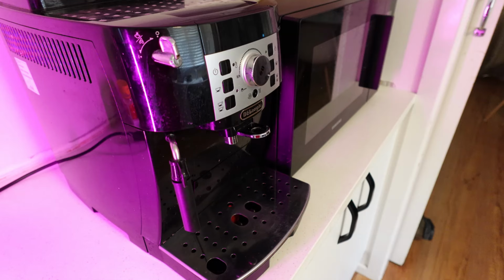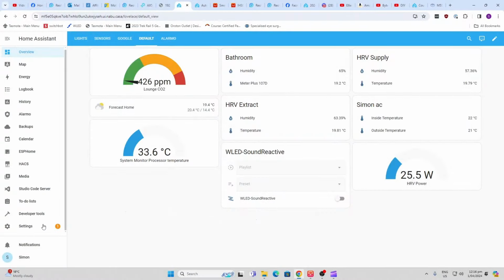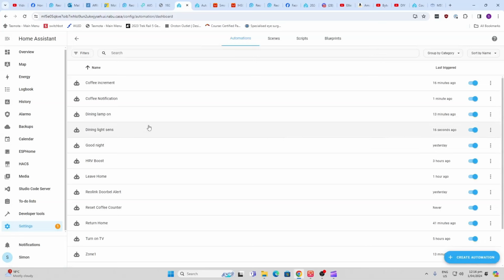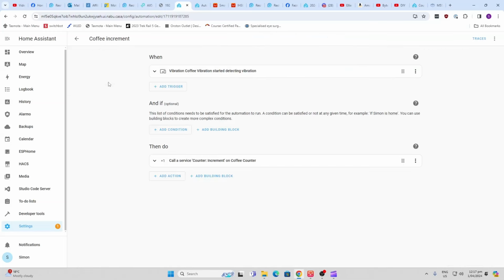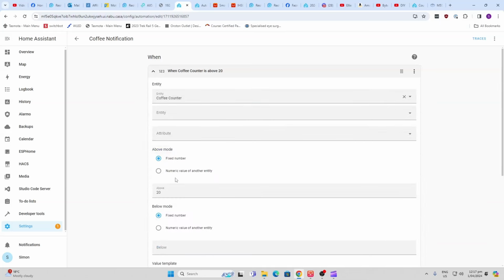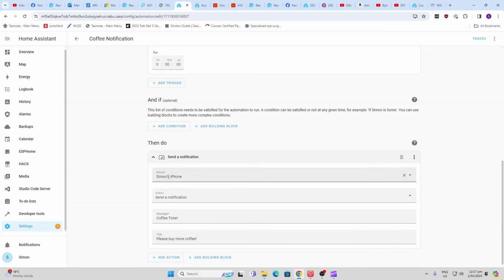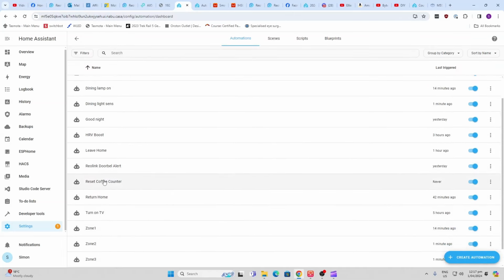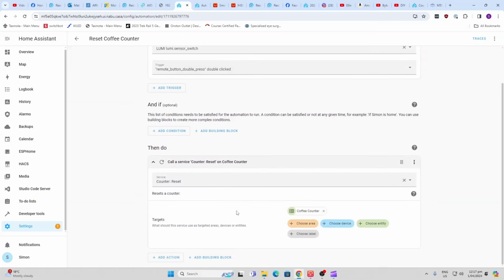Automation to remind me to buy Coffee!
Smart Vibration Sensor
Smart Button